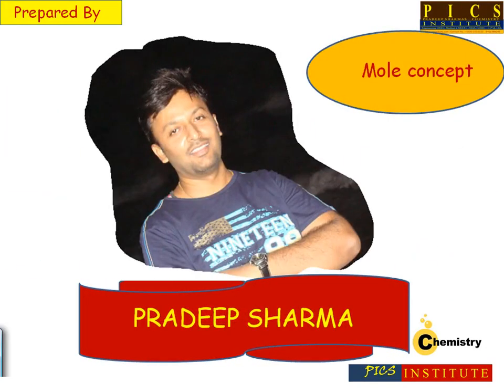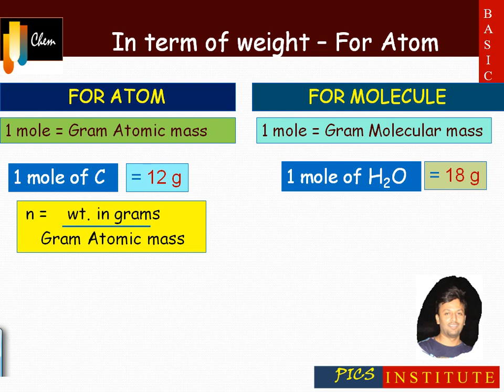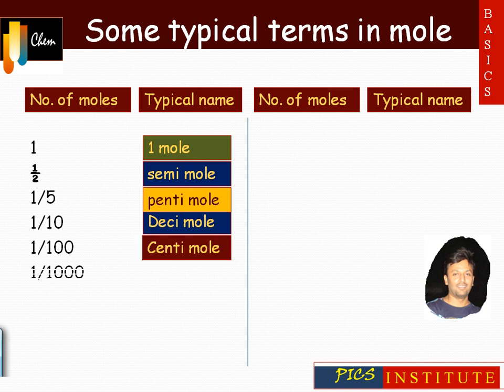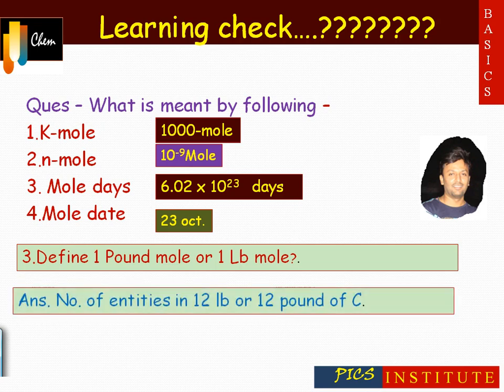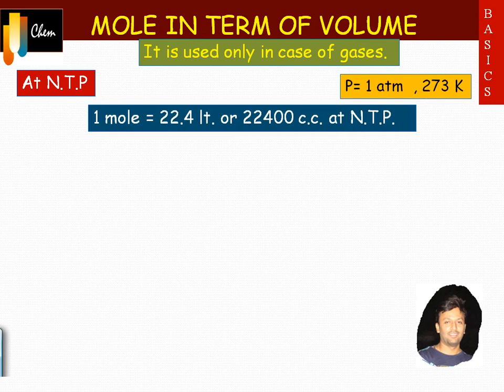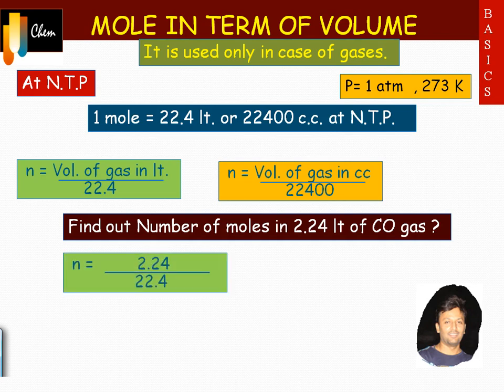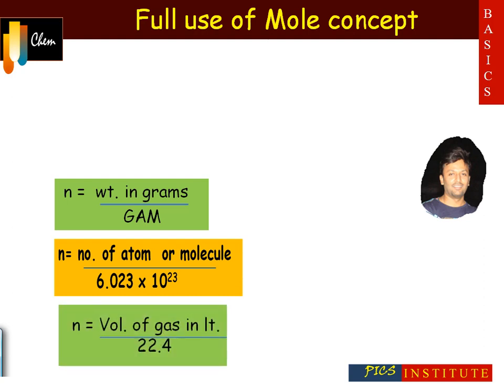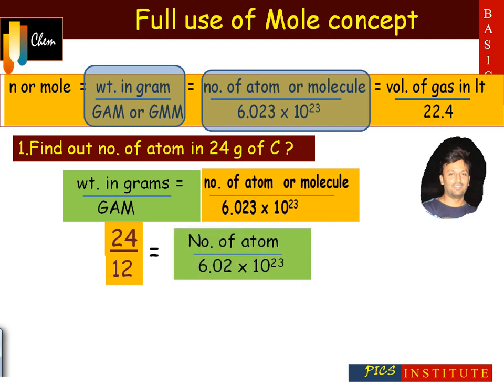Mole Concept , Detailed - 1 , By Pradeep Sharma in English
Mole may be defined in many ways -
(a) 1 mole  = Gram atomic mass
(b) 1 mole = 22.4 lt volume at STP

Books for NEET | JEE | XII | XI -
Objective chemistry for NEET
Objective chemistry for JEE9Mains + Advance)
Organic chemistry objective Book
Inorganic chemistry Objective Book
Physical Chemistry Objective
Objective Errorless Chemistry for NEET | JEE
Objective by R.C. Grover for JEE
Objective by R.C. Grover for NEET
For Board & School exams - Class - XI
For Board Exams Class - XII

worksheets - Instagram - pics_institute